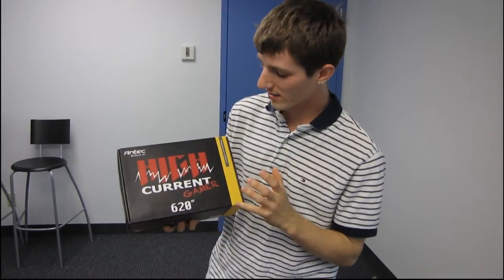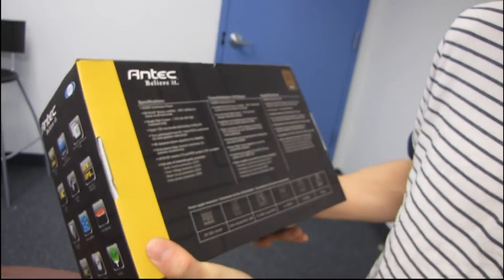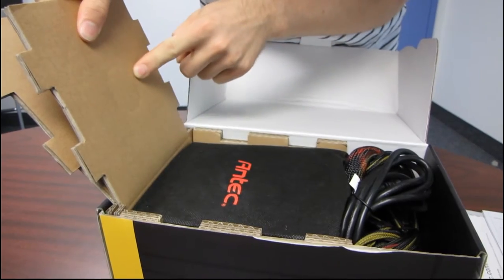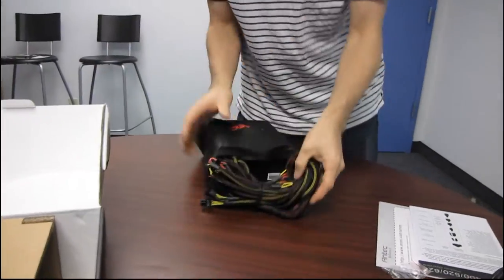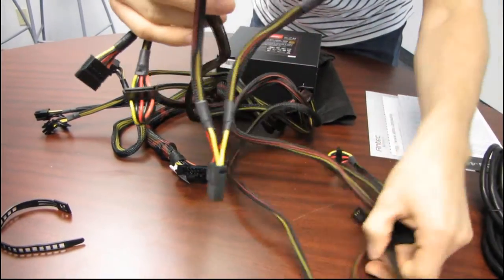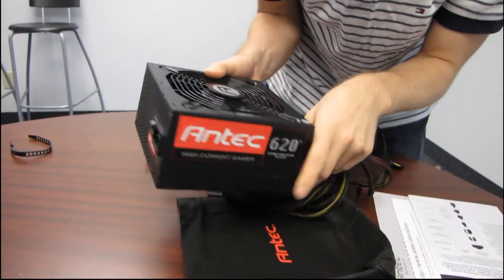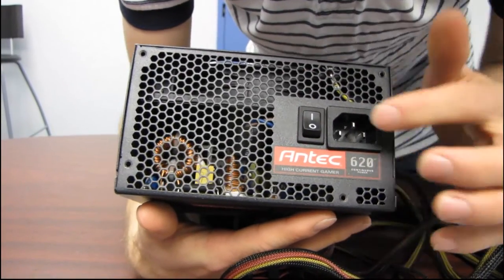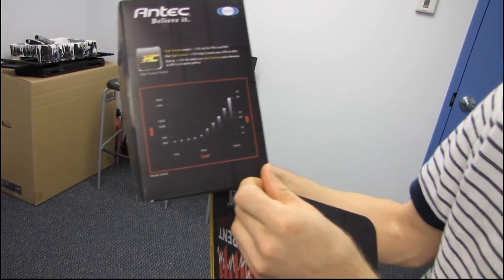Antec High Current Gamer 620W 80PLUS Bronze Power Supply Unboxing & First Look Linus Tech Tips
This is a brand new lineup of power supplies from Antec. I'm really looking forward to seeing the other products in Antec's High Current series.